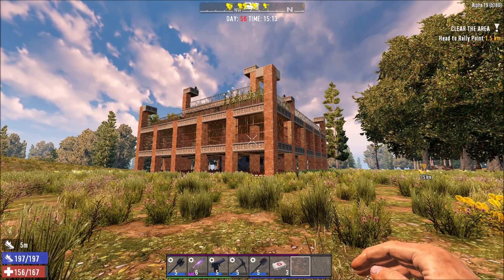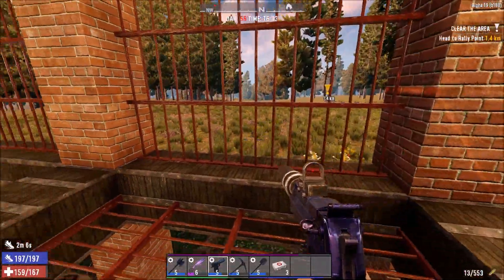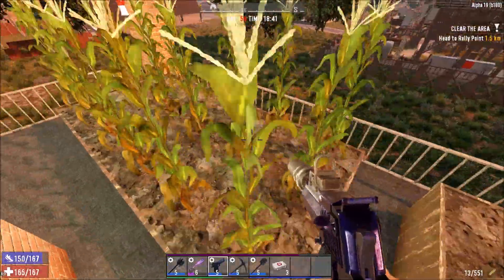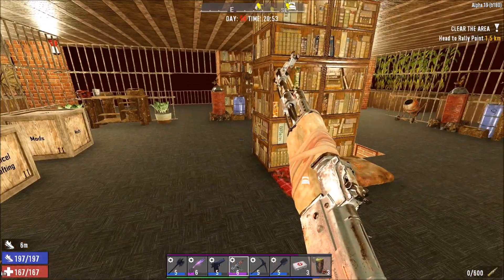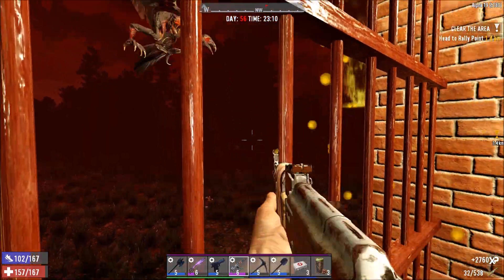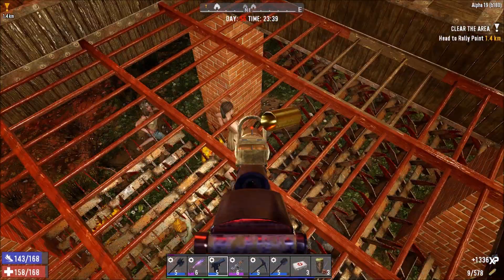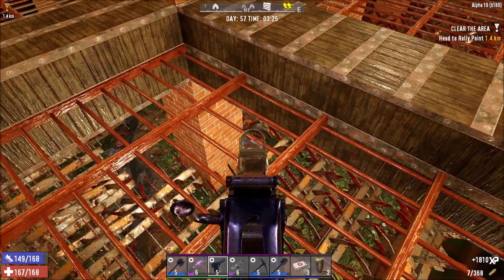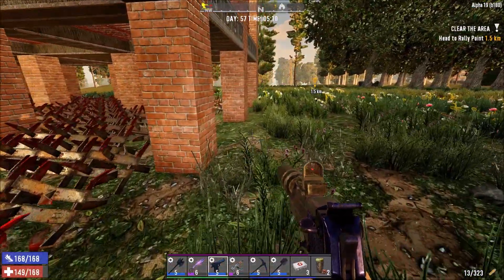BASE TOUR & HORDE SLAYING - 7 Days to Die Alpha 19 Gameplay - Day 56 Horde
In this video I play some 7 Days to Die for the first time ever on my channel. It's a game I've been playing for a few years now and really enjoy it in my free time. This video specifically is just showing off my base at the moment and taking on the day 56 horde. Please let me know if you'd like to see more videos on 7 days and as always I hope you enjoy!

Set in a brutally unforgiving post-apocalyptic world overrun by the undead, 7 Days to Die is an open-world game that is a unique combination of first person shooter, survival horror, tower defense, and role-playing games. It presents combat, crafting, looting, mining, exploration, and character growth, in a way that has seen a rapturous response from fans worldwide.

Video Uploaded and Owned by Using Actionz